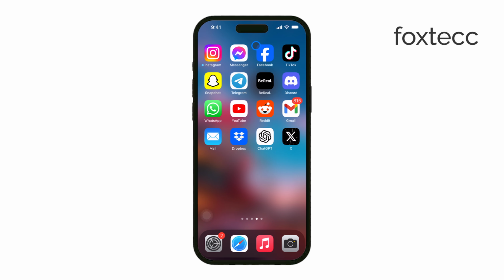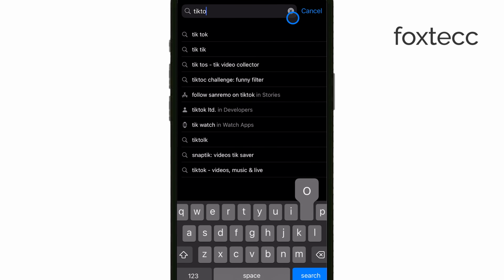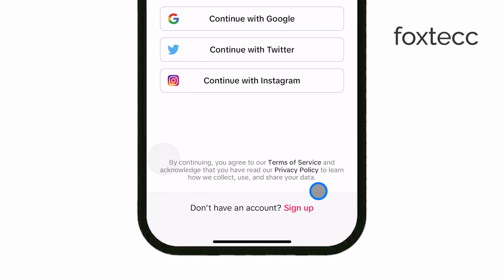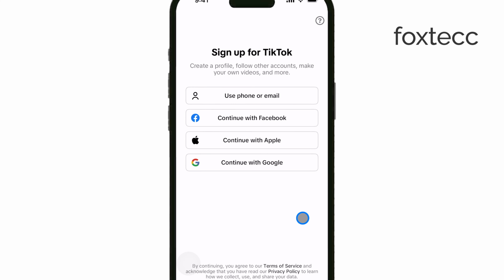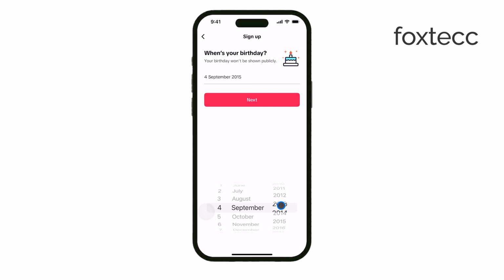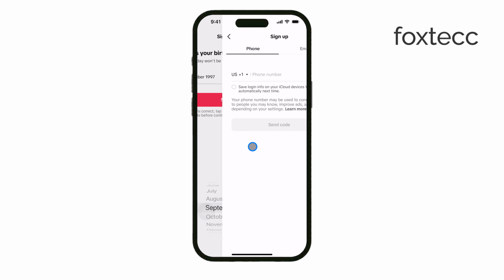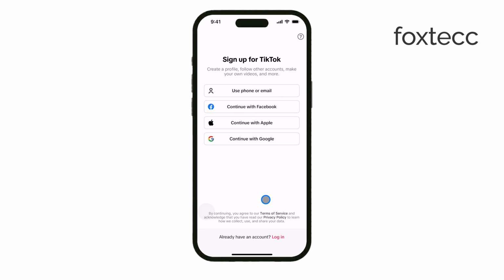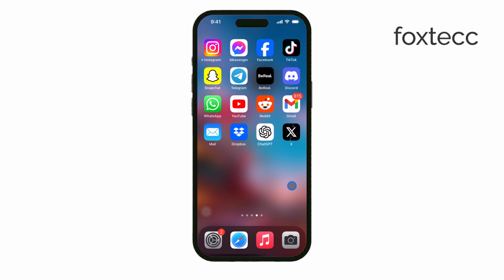How to Make a TikTok Account in 2024 (tutorial)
In this video, we'll walk you through the process of creating a TikTok account in 2024. We'll cover each step, from downloading the app to setting up your profile, so you can start exploring and creating content right away. Whether you're new to TikTok or starting fresh, this tutorial will help you get your account up and running with ease. Perfect for anyone looking to join TikTok this year.